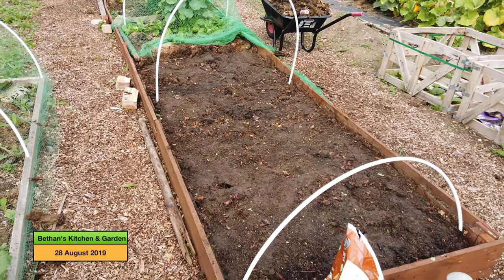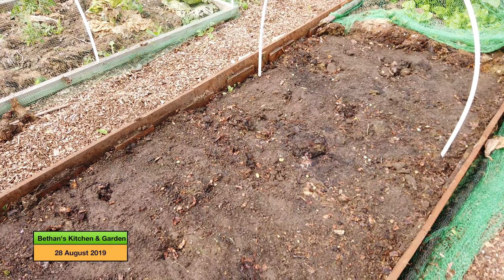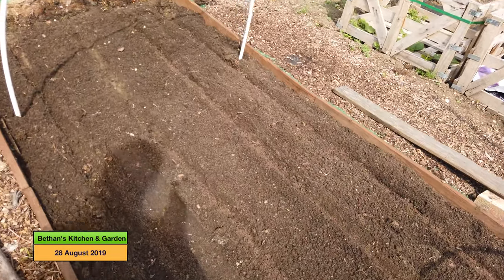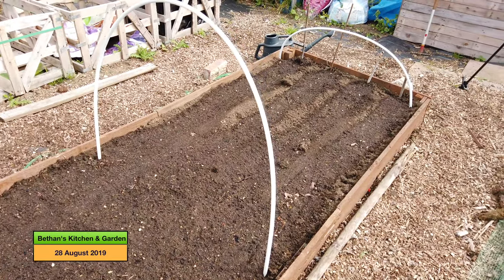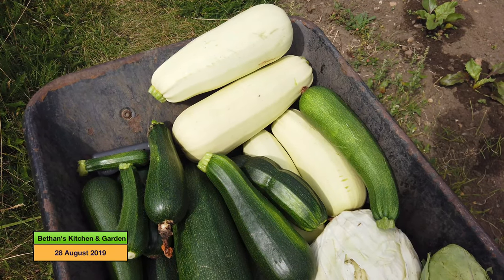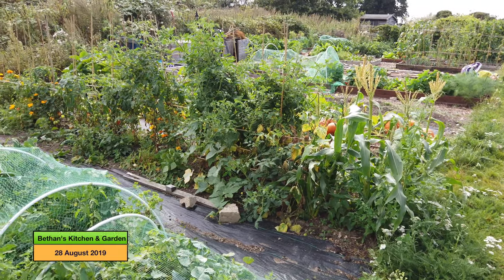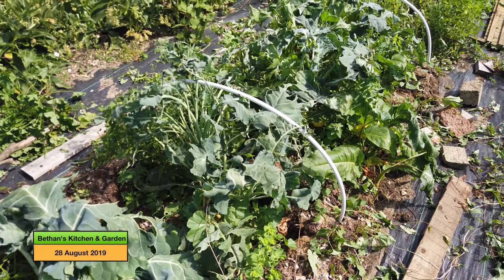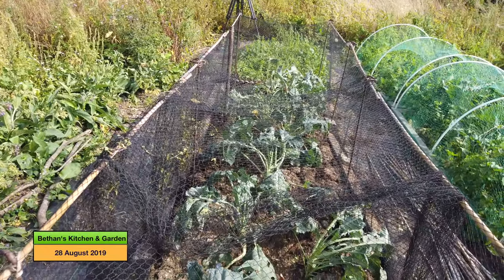Sowing-carrots, harvesting and PSB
This video is about Bethan sowing carrot seed very late in August as well as the bits she is currently harvesting. She also sorts out her Purple sprouting broccoli which has become overgrown with weeds and covers it in some new netting.